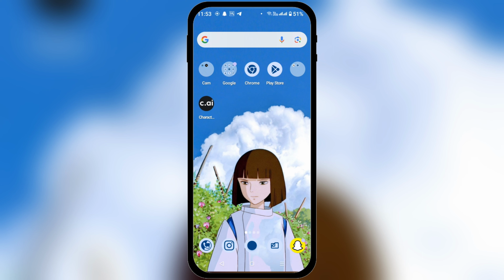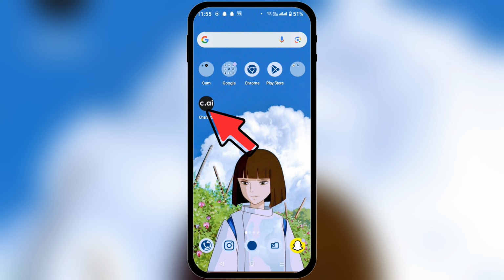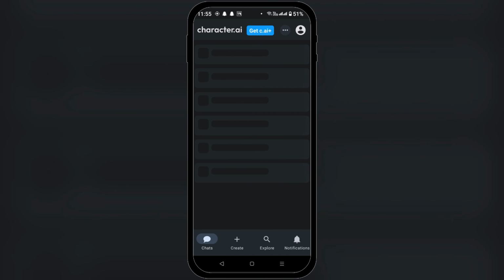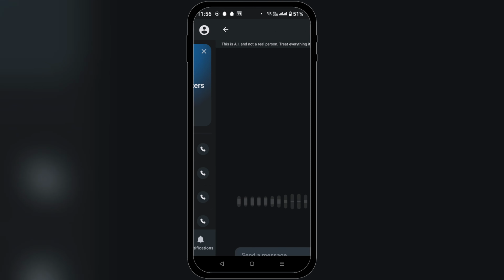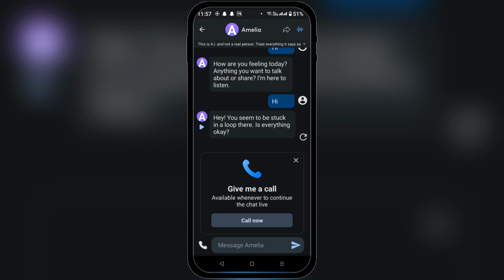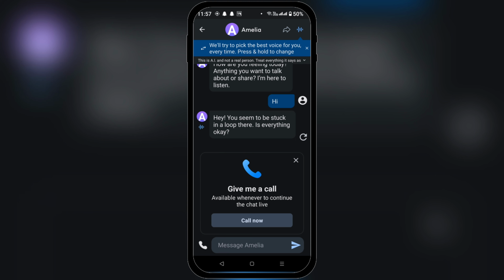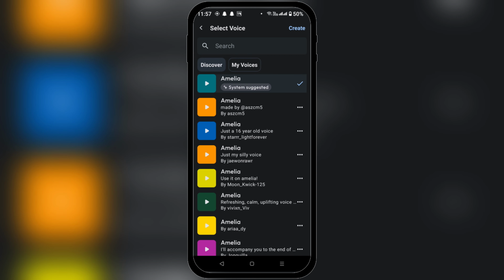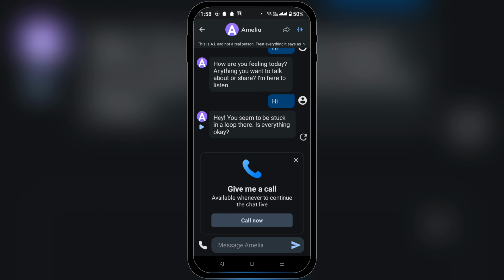How to Enable voice on Character AI 2025?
Want to enable voice chat in Character AI 2025? This tutorial will show you how to turn on voice mode and start having interactive AI conversations with ease. Whether you’re looking to hear AI-generated voices or customize speech settings, this guide covers everything you need to know.

Perfect for users who want a realistic AI voice experience while chatting. Watch now and enable voice mode on Character AI 2025 effortlessly!